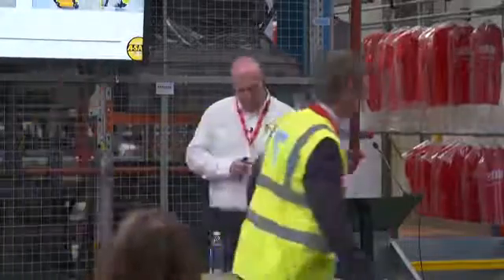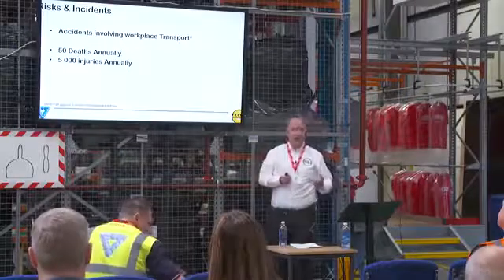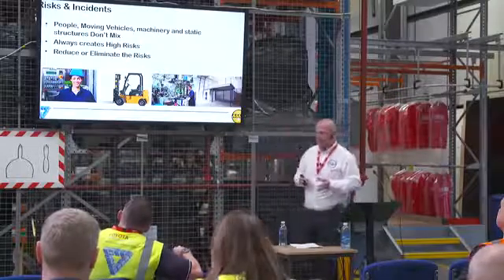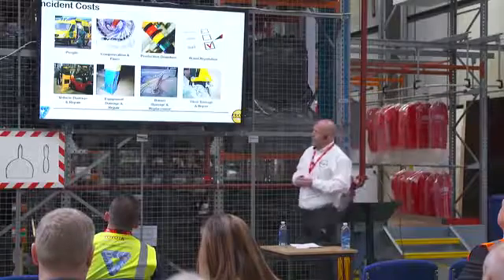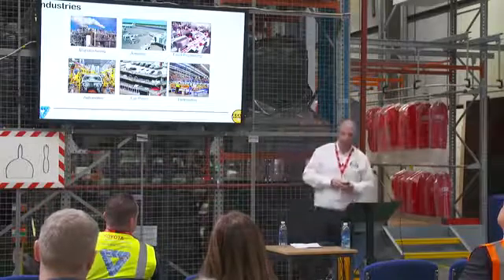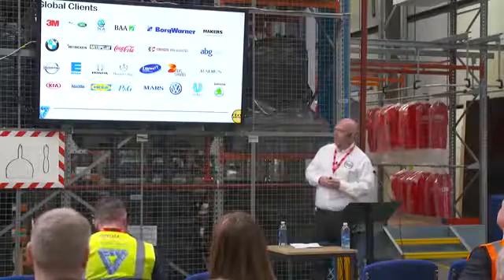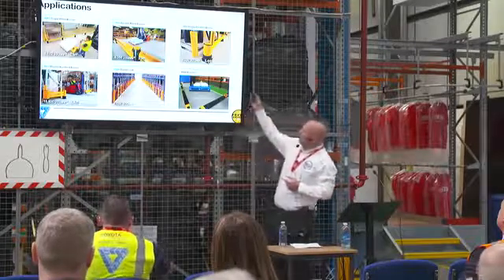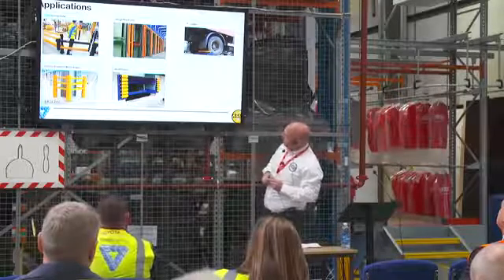ASafe Italia Presentazione al Warehouse Technology Group